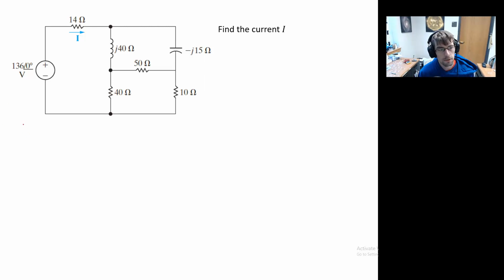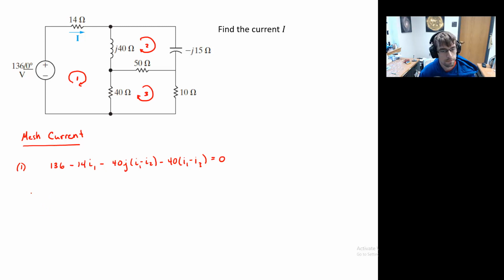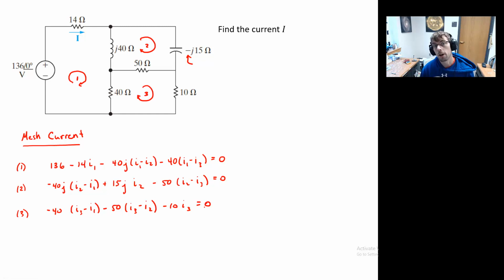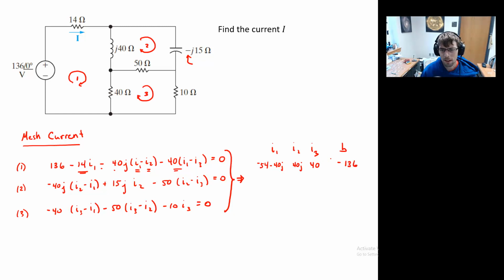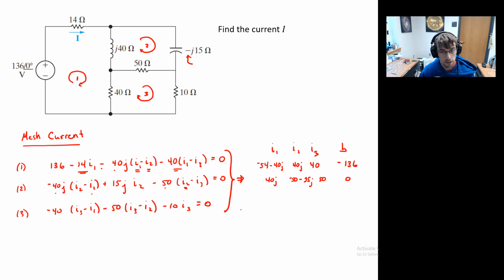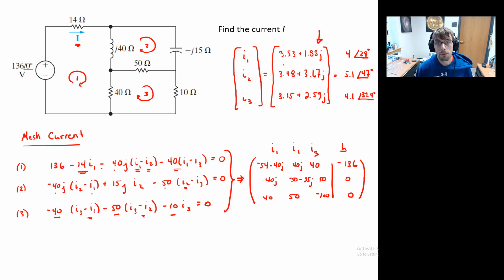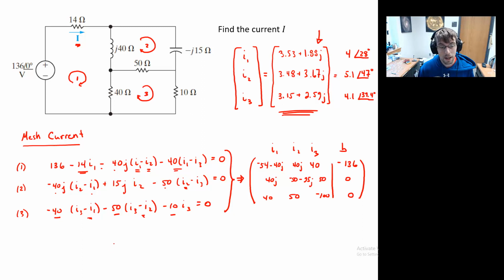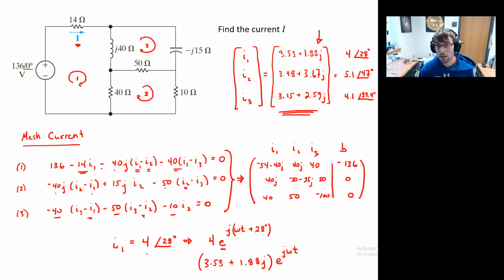AC circuits example 3